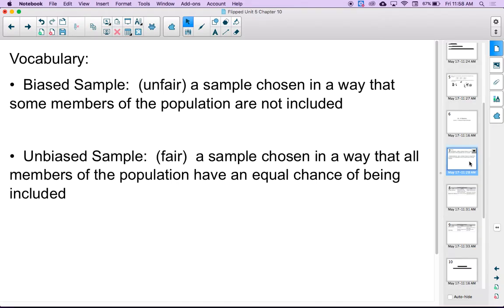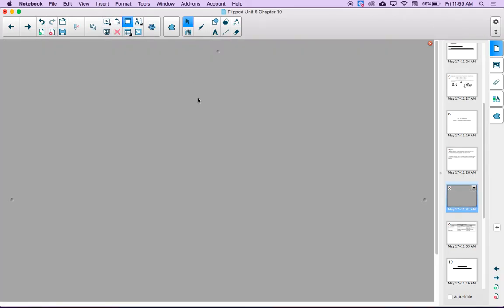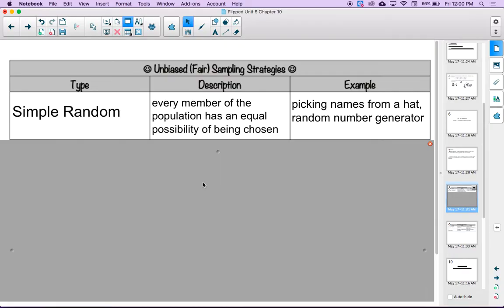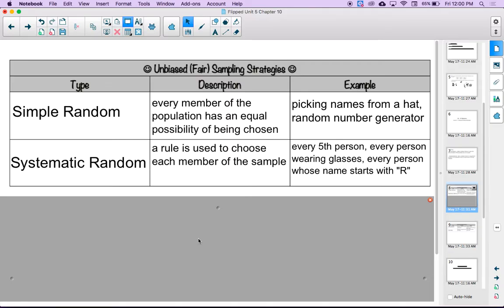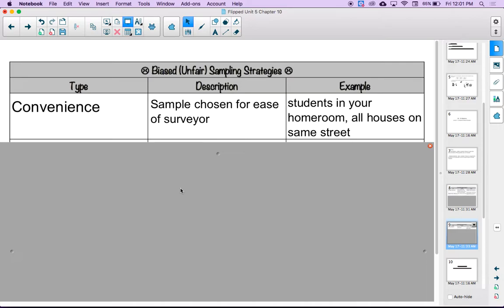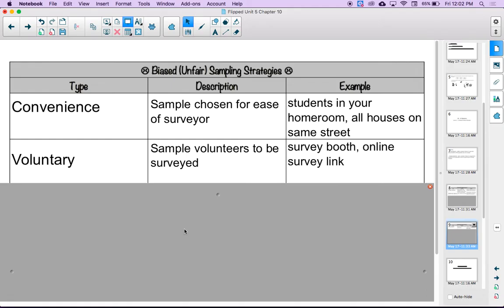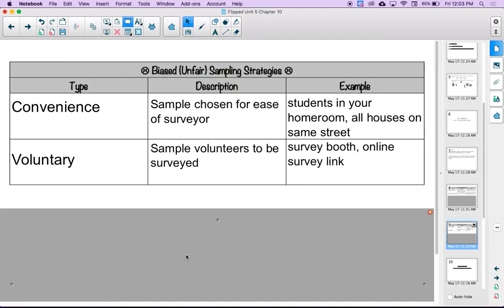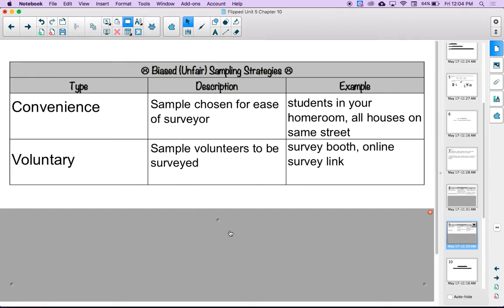Ch. 10 Lesson 2 (Unbiased & Biased Samples)